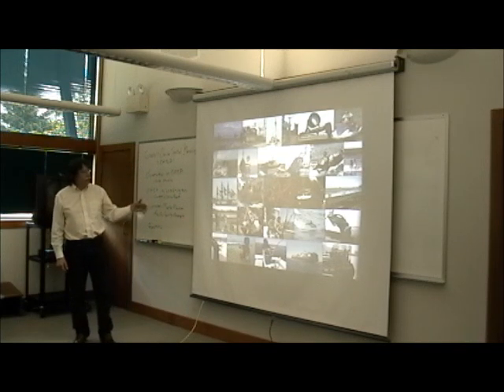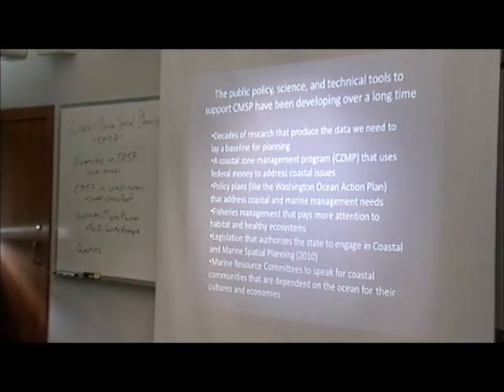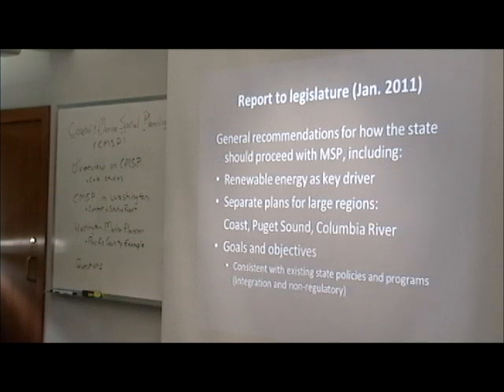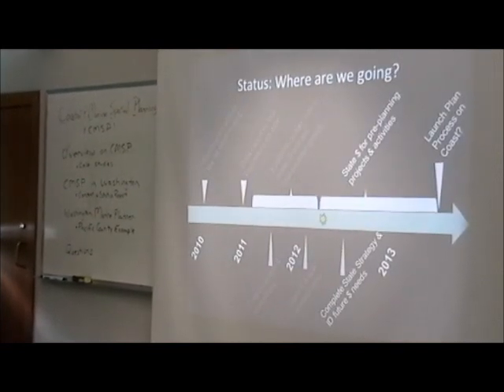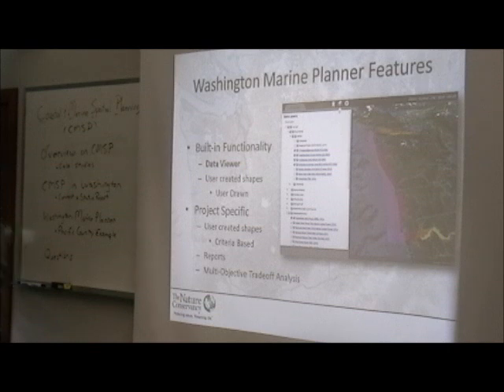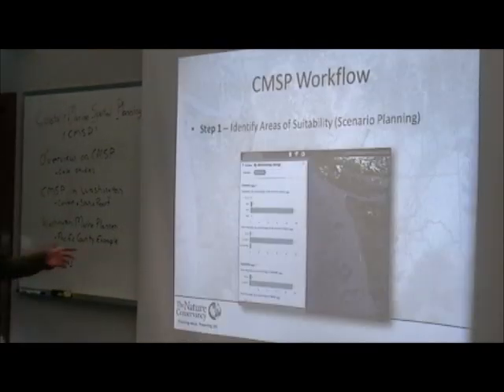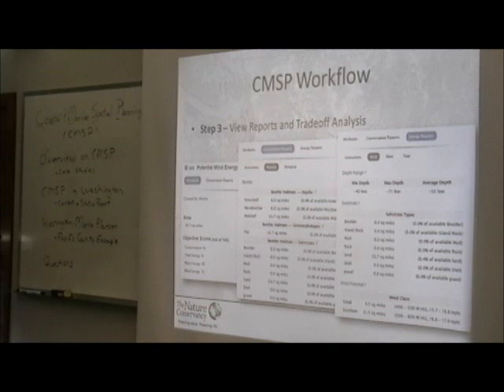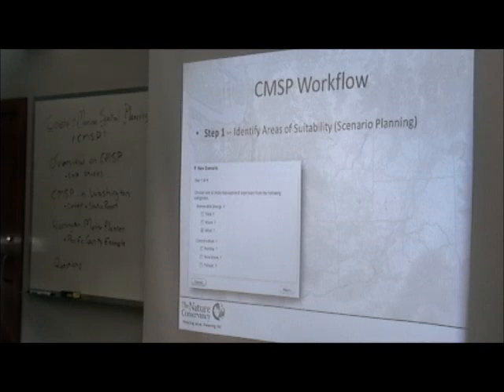Washington State Marine Spatial Planning 101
A 1.5 hour workshop on marine spatial planning given 26 June 2012 at the Olympic Natural Resources Center in Forks, WA.